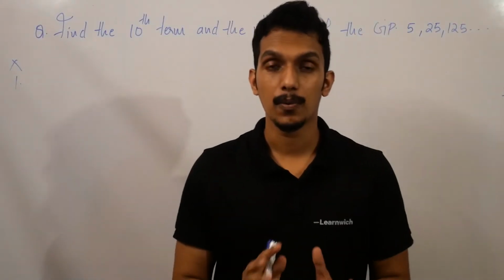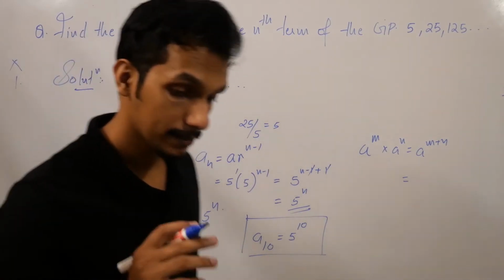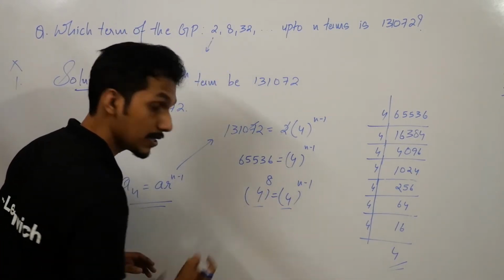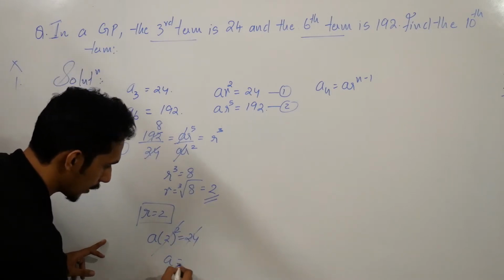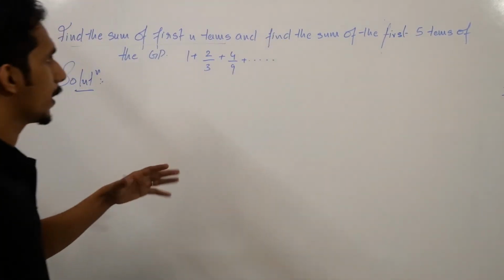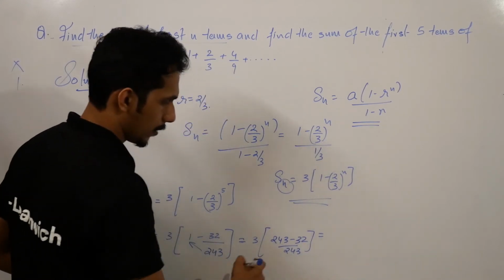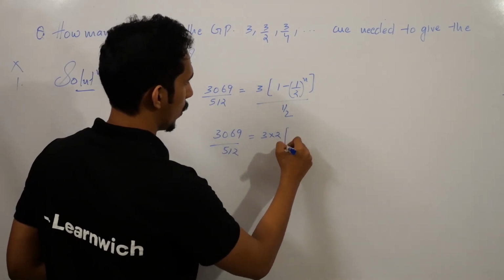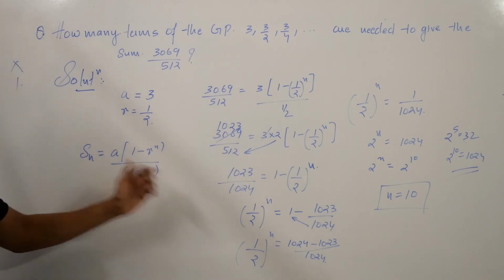Sequences and Series - Part 5 (GP examples)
This is the Geometric progression sample questions part 1. Questions before exercise 9.3.